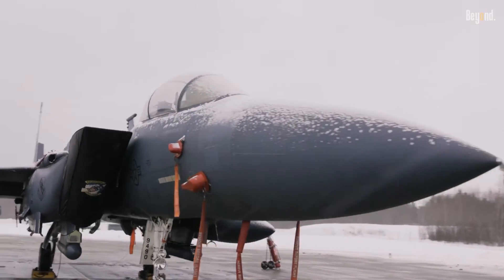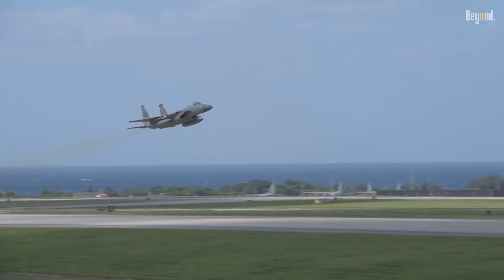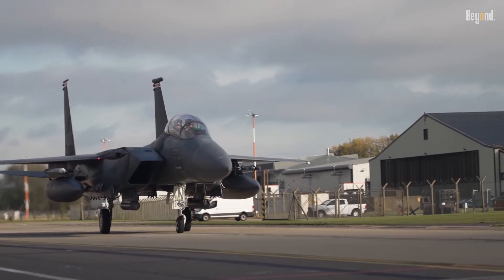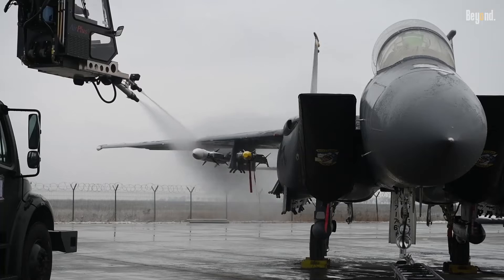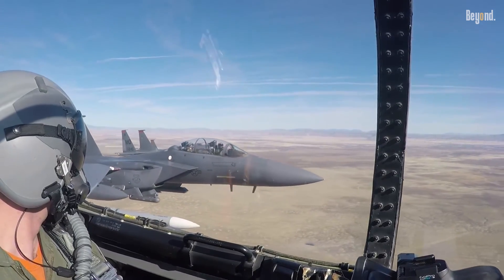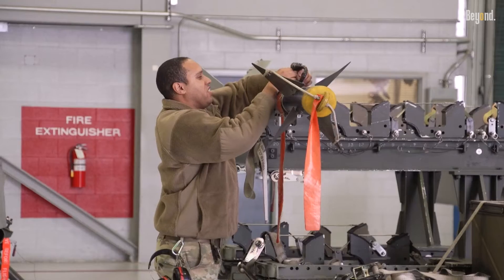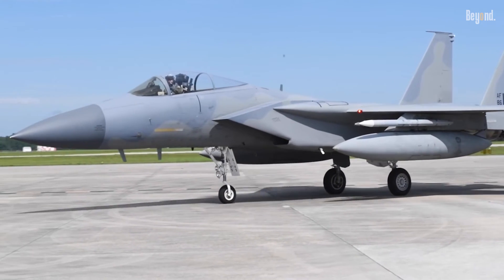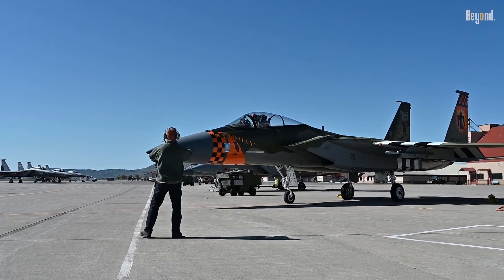Here's Why the US Really Loves This Plane - F-15EX Eagle II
First flown in 1972, the F-15 was originally designed to offset the advances of the Soviet Union, and more importantly the MiG-25. The F-15 Eagle has been one of the most iconic fighter jets in US military history, but how does it stay relevant in an era of advanced stealth fighters and cutting-edge technology? In this video, we explore how the US continues to modernize the F-15, enhancing its combat capabilities and ensuring it remains a powerful force in the skies for decades to come.

Discover the latest upgrades, from advanced avionics and radar systems to enhanced weapons and increased maneuverability. Learn about the F-15EX, the latest variant of the legendary jet, and how it's built to dominate the modern battlefield with superior speed, firepower, and versatility.